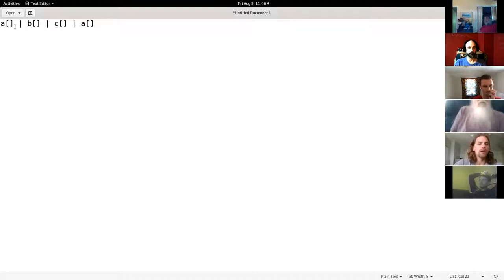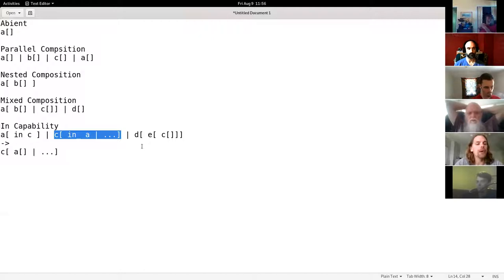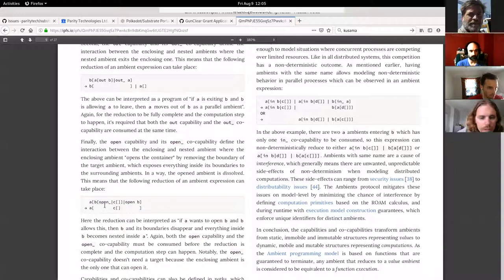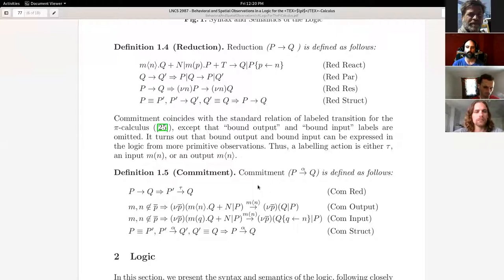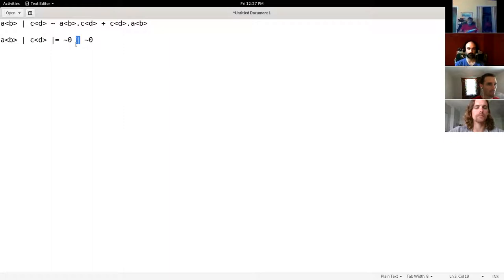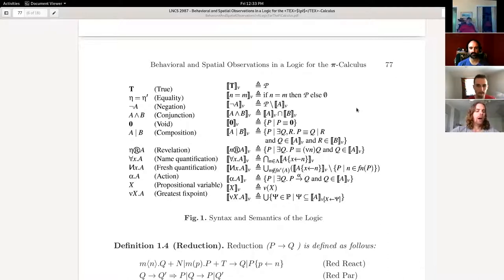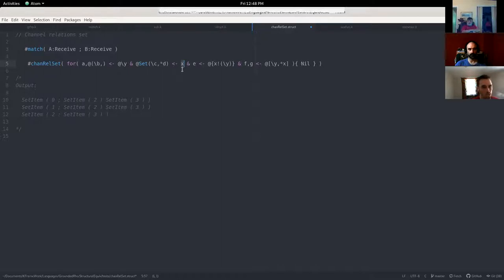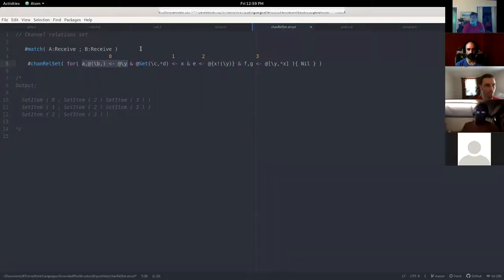2019-08-09 computational calc colab